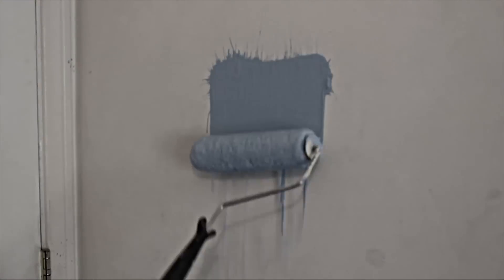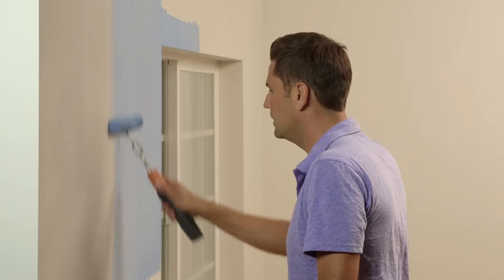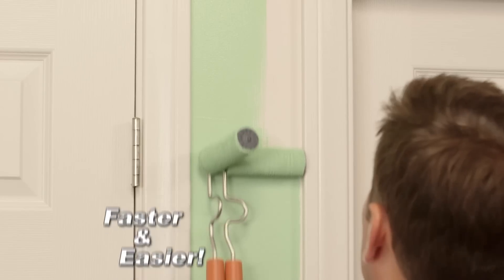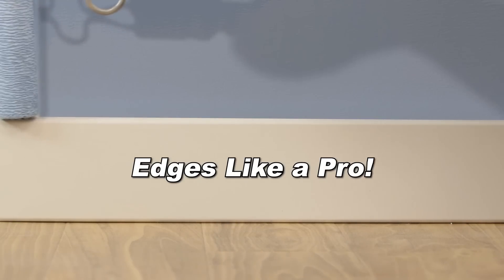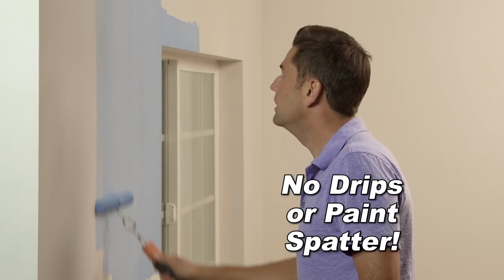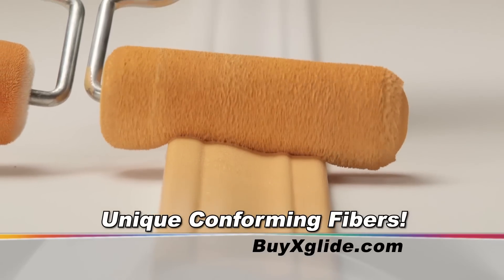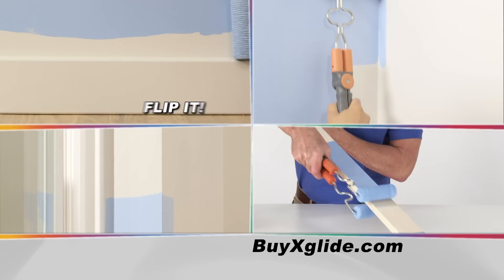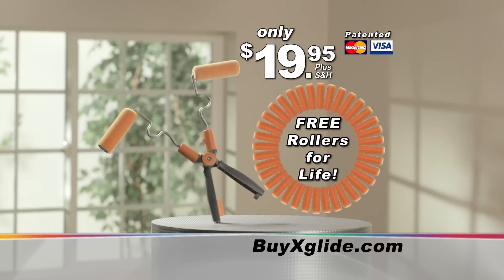The Official Xglide Commercial